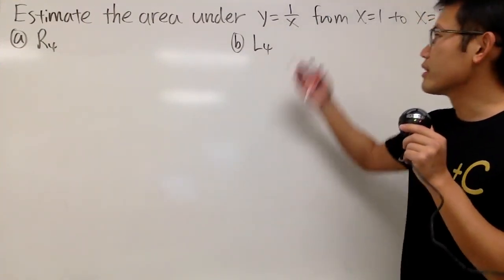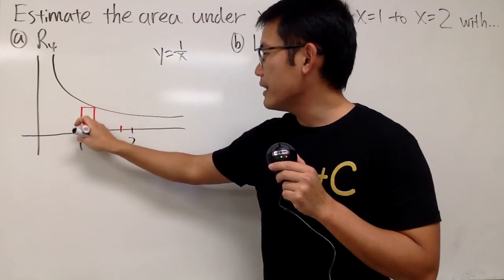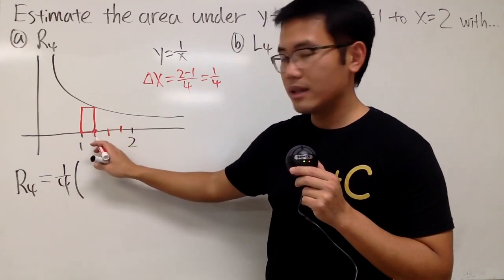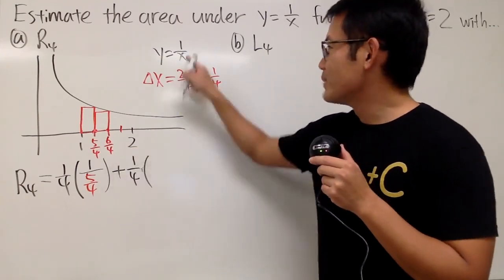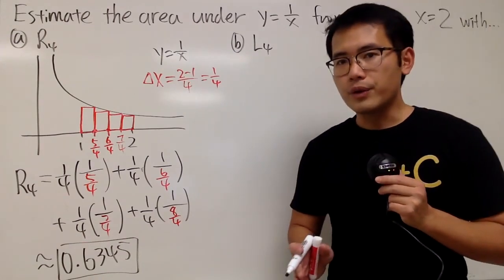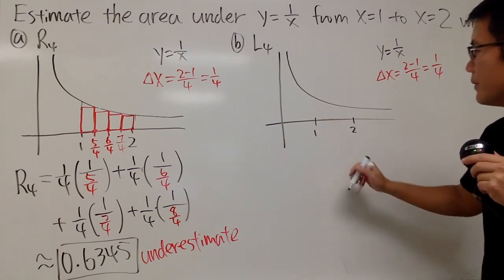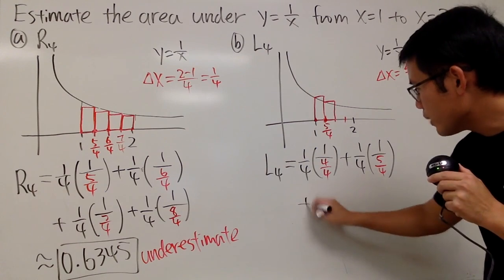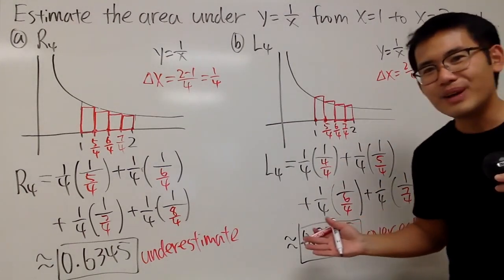Estimate the area under 1/x with left endpoint and right endpoint approximation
Estimate the area under 1/x with the left endpoint and right endpoint approximation. Calculus 1 Riemann sums, namely using rectangles to approximate the area under the curve.